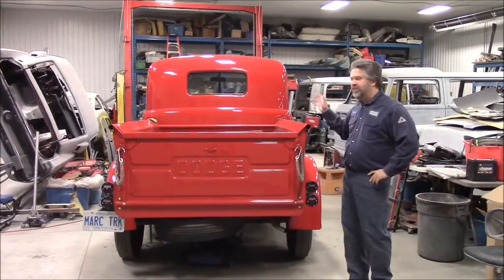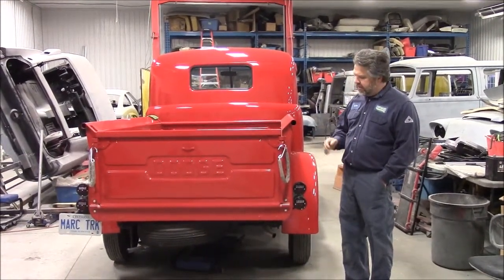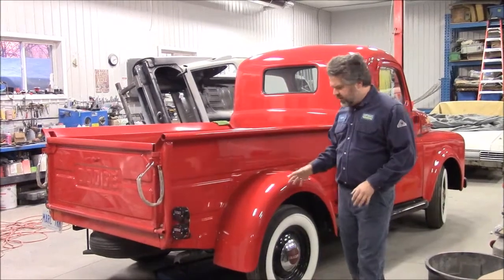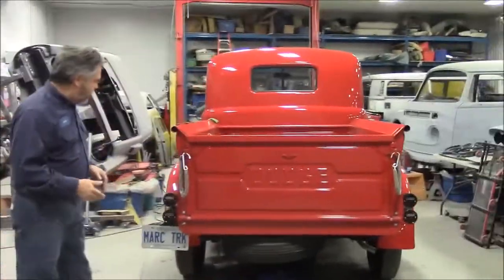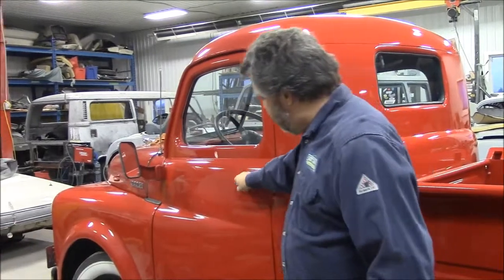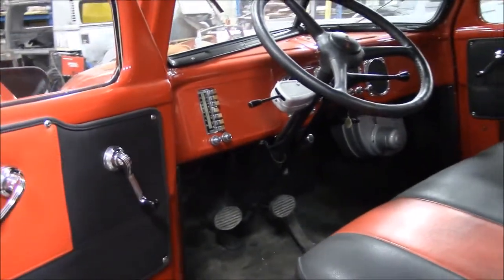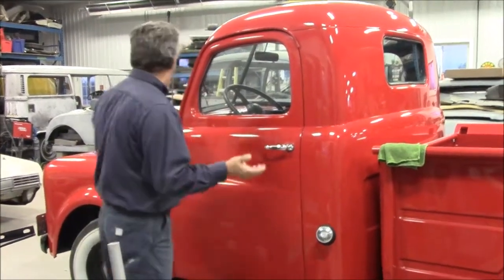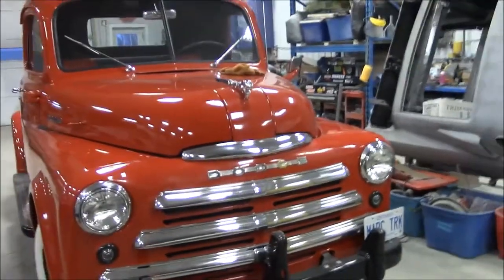1950 Dodge Short Bed Step Side Truck, Repair Update, lastchanceautorestore com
We take a look at the work being performed on the 1950 Dodge Half Ton Short Bed Truck.

The original Am Radio is now installed after being rebuilt.

We take a look at the proper ride height now that the rear leaf springs have been re-arched and reinstalled.

The wet sanding and polishing begins and we take a look at the difference in paint finish on the hood, with half the hood polished.